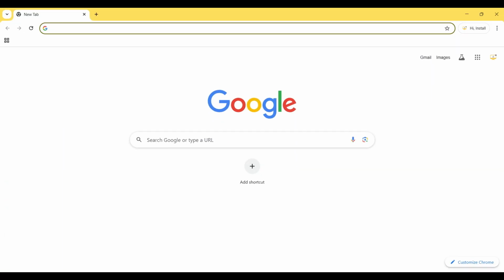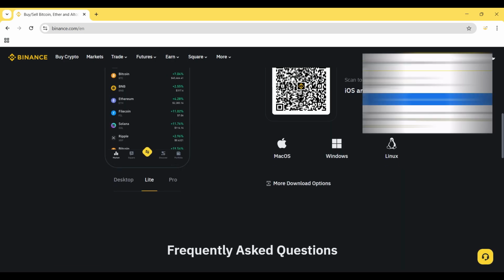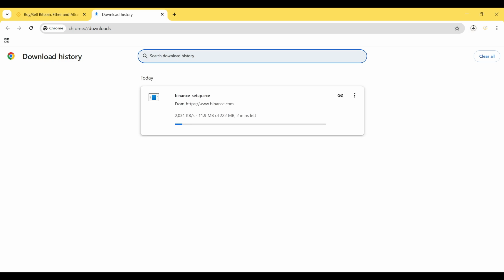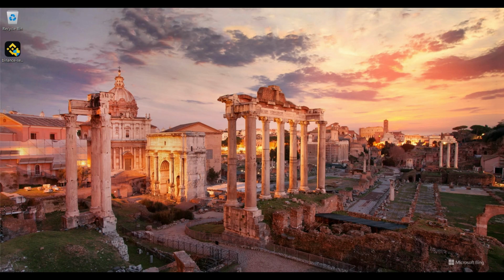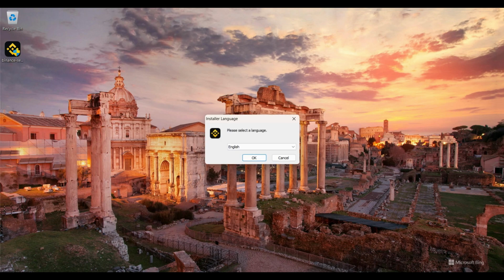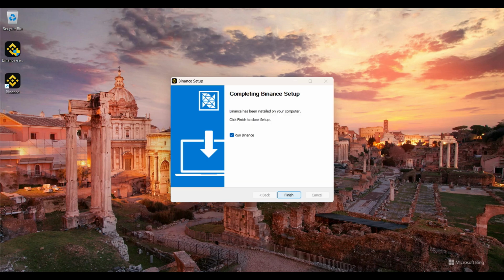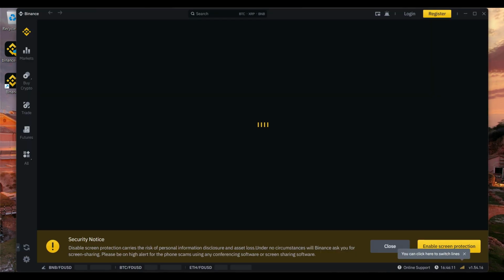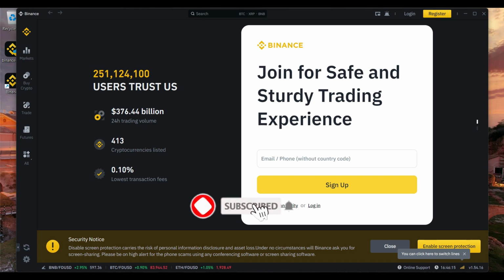38. How to install Binance Desktop App Windows 11 || Binance Install Tutorial || Install Mania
📁 How to install Binance Desktop App Windows 11 - Step-by-Step WindowsApp Installation Tutorial | Install Mania

🖥️ In this Windows app installation tutorial, we'll walk you through the step-by-step process of installing Binance Desktop App on your. Follow along and have your favorite software up and running in no time!